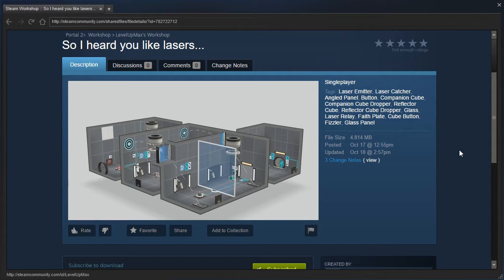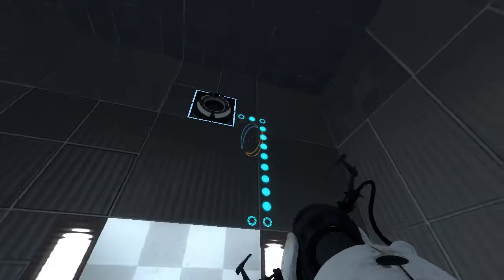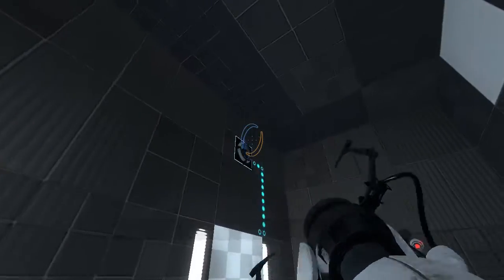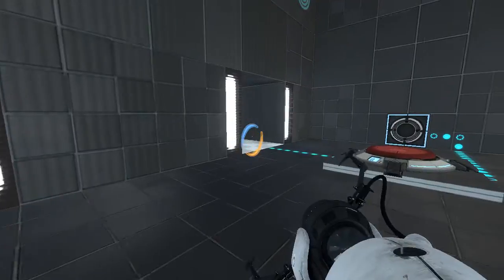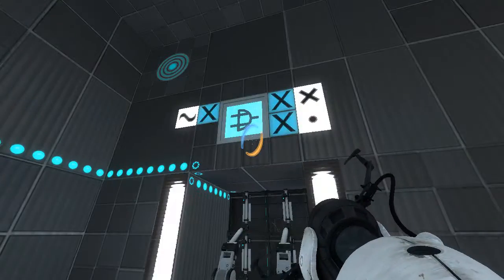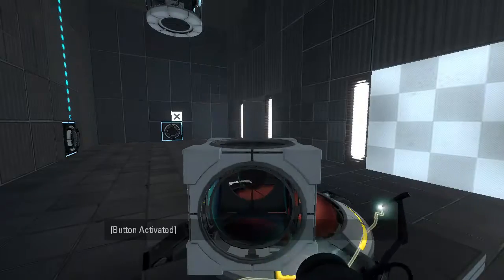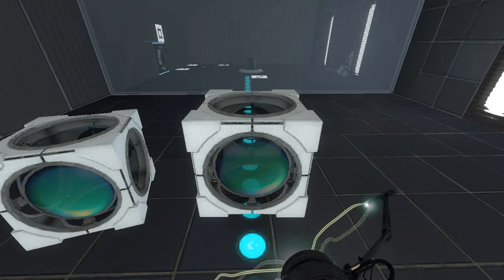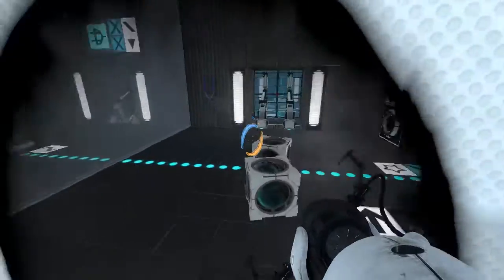Portal 2 PeTI - "So I heard you like lasers..." by LevelUpMax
Blind playthrough. You heard correctly! Bootstrapping ftw!